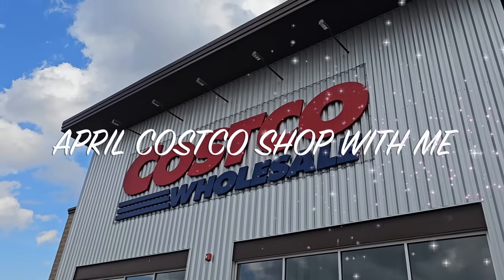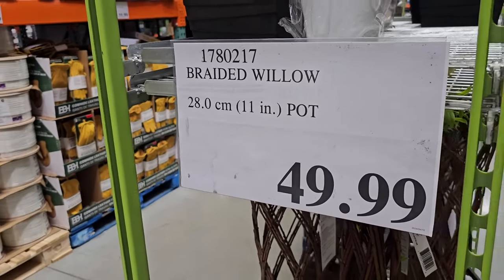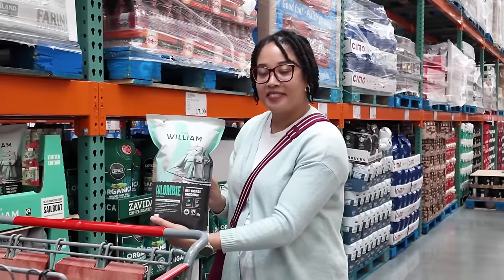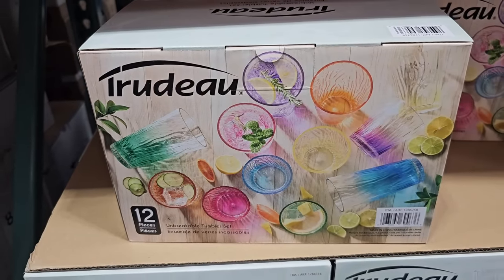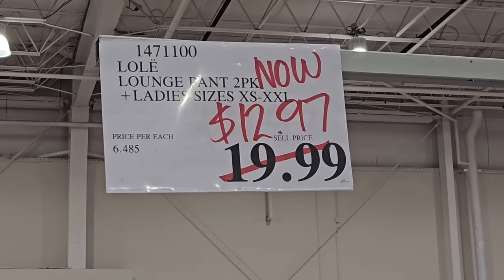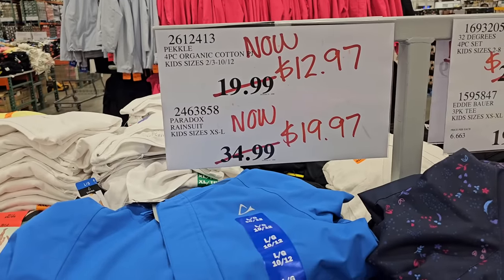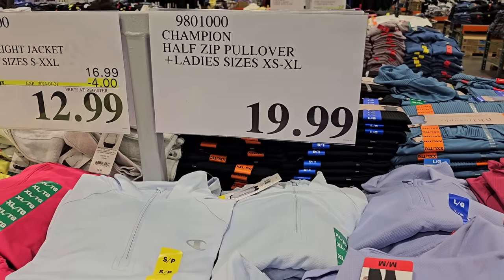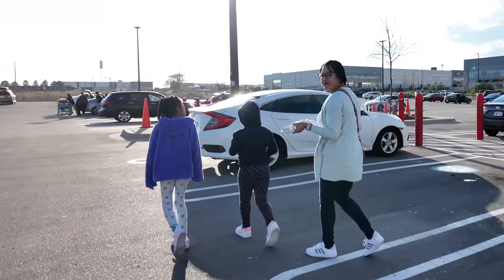April Costco Finds | COSTCO CANADA Shopping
Welcome back to another Costco Canada Shop With Dee where I take you around the warehouse to find the best products in April.

Here's a list of Ontario locations + store numbers carrying Café William's limited edition coffee beans sustainably transported by sailboat from South America to North America.
NW Toronto (1655)
North York (545)
Vaughan (1261)
Brampton (162)
Etobicoke (524)
Ajax (159)
Markham (545)
London (530)

Their Instagram: @cafewilliam_
Their Facebook: Café William

📍 New videos on Sundays & Thursdays!!!
📍 CLICK the notification 🔔 to get notified when a new video is up

I've posted over 100 Costco videos and I want to share all the secrets I uncovered so you can go into 2023 saving time & money on your shops.

📍 Toronto

-Dee